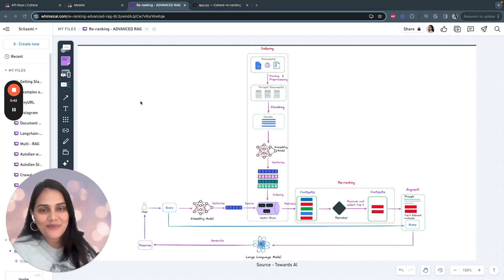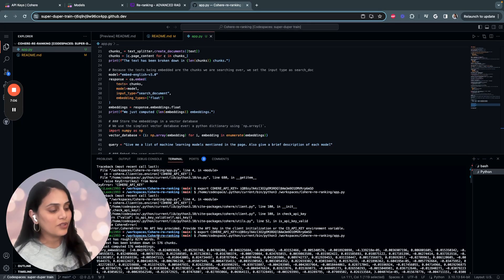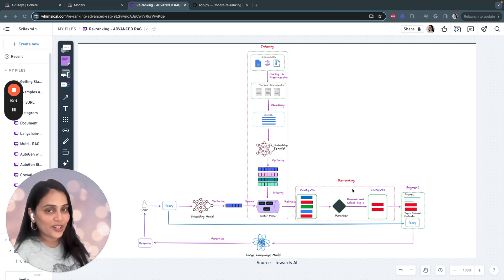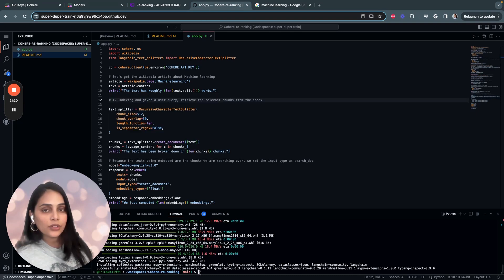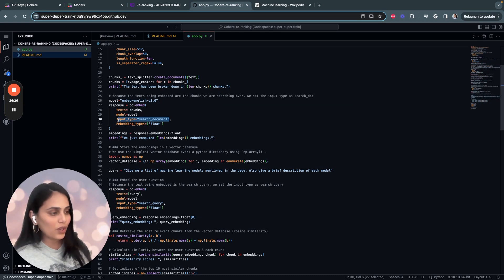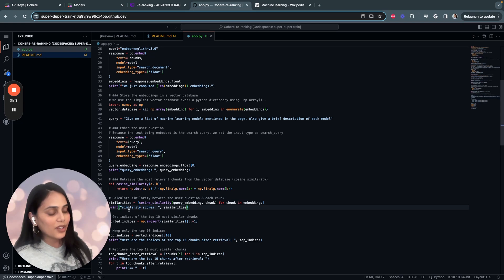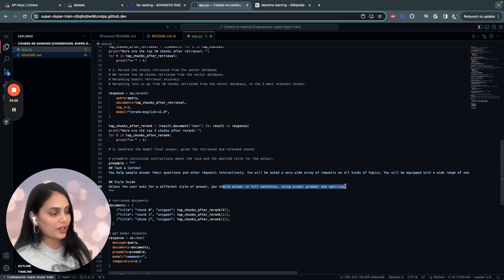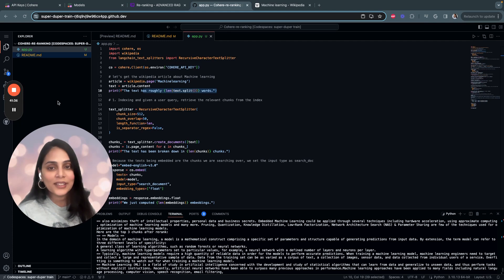Advanced Retrieval Augmented Generation (RAG): Build a Powerful llm application using Re-ranker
"Mastering Retrieval Augmented Generation (RAG): Build a Powerful Questionnaire and Answer Application"

Description:
In this comprehensive tutorial, we'll dive deep into the world of Retrieval Augmented Generation (RAG), a cutting-edge technique that combines information retrieval and language modeling to generate detailed, human-like responses to user queries.

Throughout the video, you'll learn:

1. The fundamentals of Retrieval Augmented Generation (RAG) and its crucial role in the future of AI.
2. How to implement a RAG-powered questionnaire and answer application from scratch, using Python and the powerful Cohere API.
3. Techniques for data ingestion, text embedding, retrieval, and reranking to optimize the performance of your RAG system.
4. The importance of reranking in the RAG process and how it can significantly improve the accuracy and quality of your responses.
5. Real-world applications of Retrieval Augmented Generation (RAG) in various domains, including web search, question answering, and conversational AI.
6. Best practices and considerations for using Retrieval Augmented Generation (RAG) in your own projects.

The key focus of this tutorial will be on the importance of reranking in the RAG process. Reranking allows us to identify the most relevant information from the retrieved contexts, further boosting the accuracy and quality of the final response.

You'll learn:

How to ingest and process data, in this case, a Wikipedia article on Machine Learning.
Techniques for embedding text and computing similarity between the user's query and the text chunks.
The retrieval process, where we identify the most relevant chunks based on the query.
The reranking step, which intelligently filters and prioritizes the retrieved chunks.
The final response generation, where we leverage Cohere's language models to produce a coherent, informative answer..

So, if you're ready to unlock the full potential of Retrieval Augmented Generation (RAG), learn how to use Retrieval Augmented Generation (RAG) in Python, and explore the various applications of Retrieval Augmented Generation (RAG), including web search, question answering, and conversational AI, be sure to watch this comprehensive tutorial!